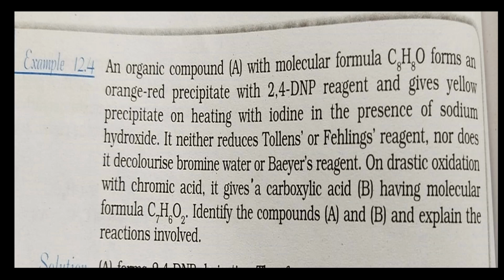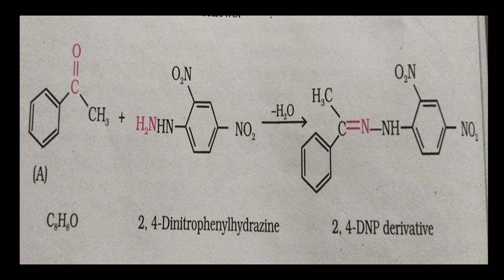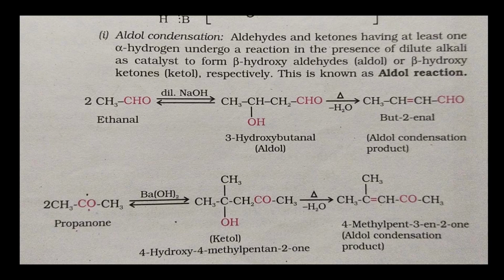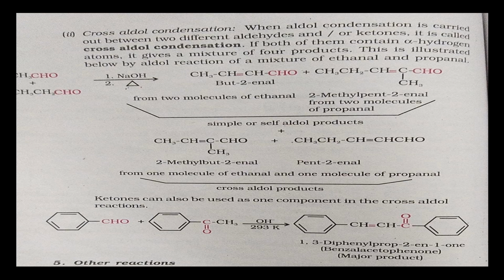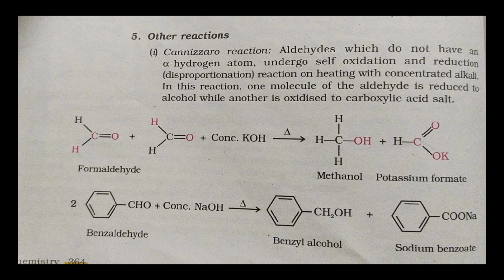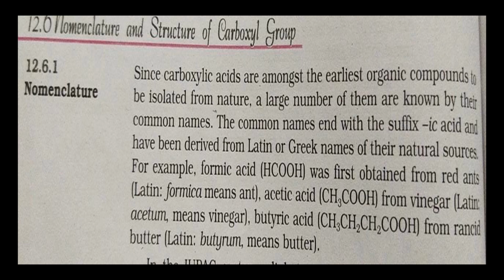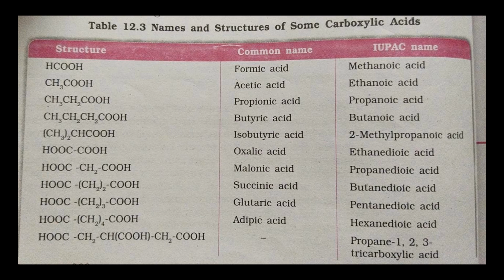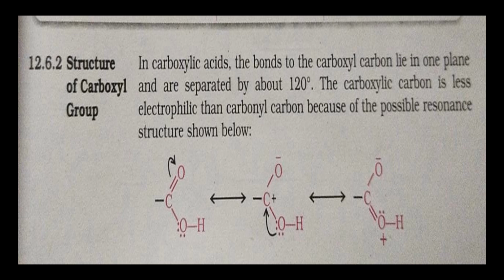Std 12 NCERT Chemistry Chapter 12 Aldehydes, Ketones and Carboxylic Acids Part 3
Hi friends,
Here I am presenting an audio on  Std 12 NCERT Chemistry Chapter12 Aldehydes, Ketones and Carboxylic Acids  Part 3

As it is a lengthy chapter, I covered the second to last  topics of the chapter.  I hope it will be useful to all those who is interested in listening than reading.